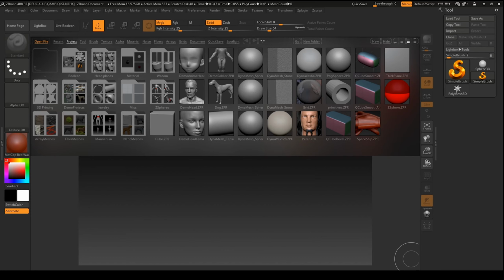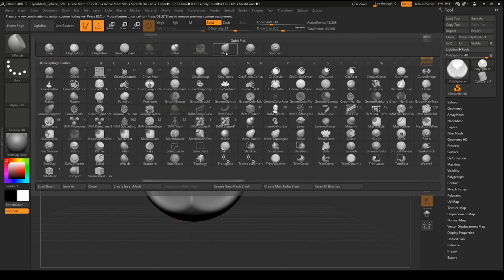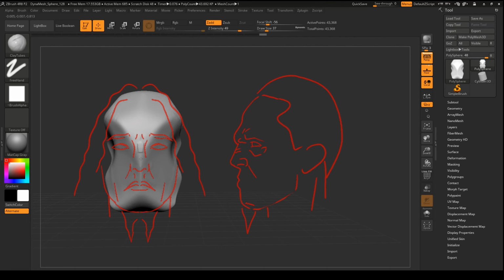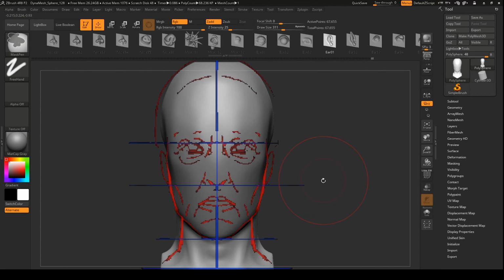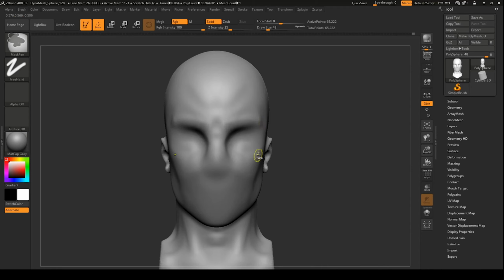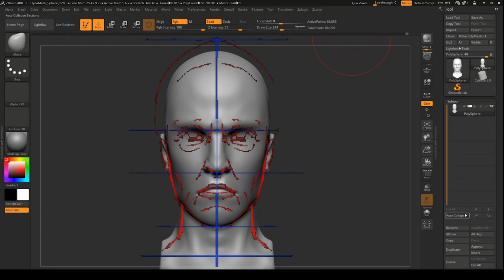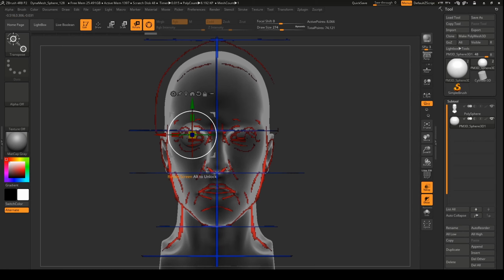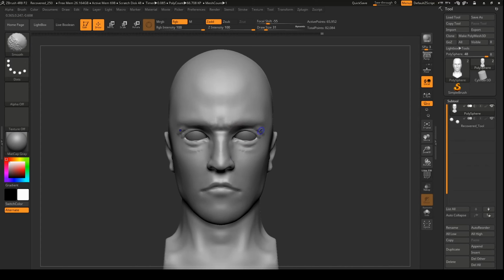Modeling the head - 3D Game character modeling workflow #1